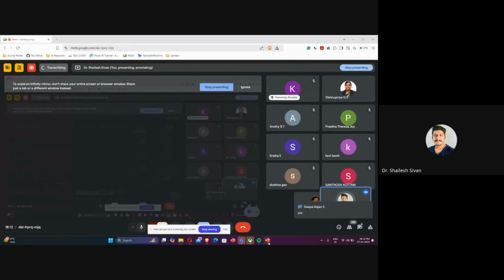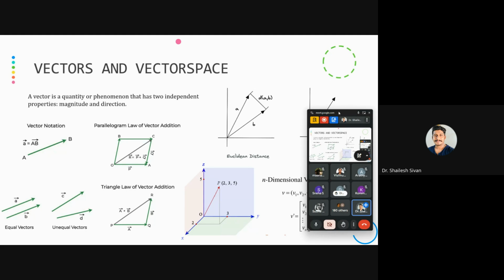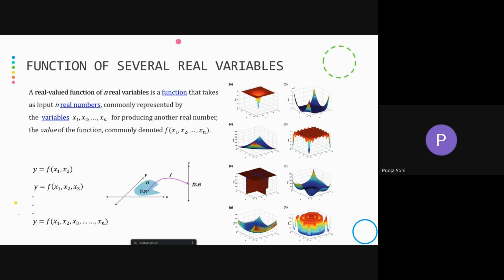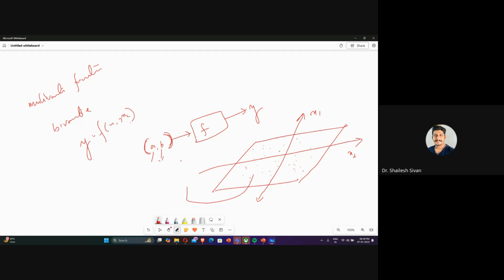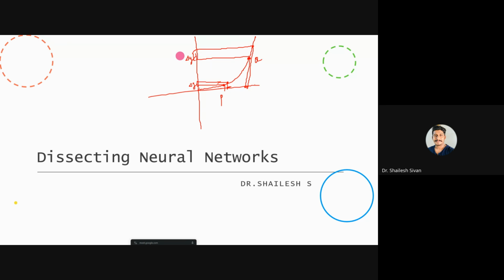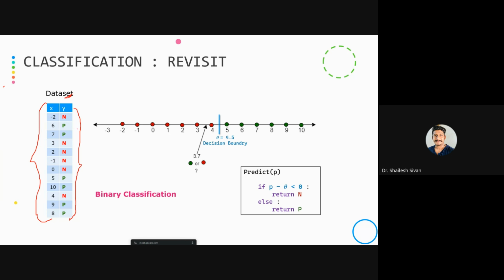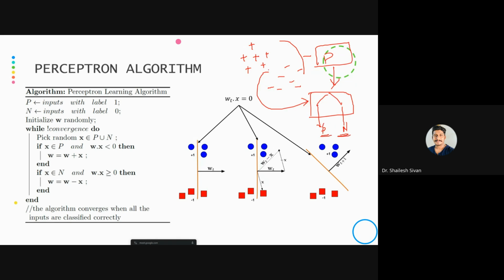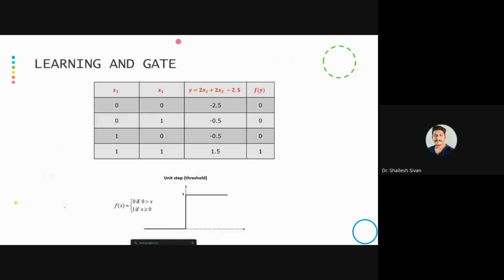ATAL FDP CEC 07 01 2025 1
ATAL FDP -Day 7/1/2025 Session 1